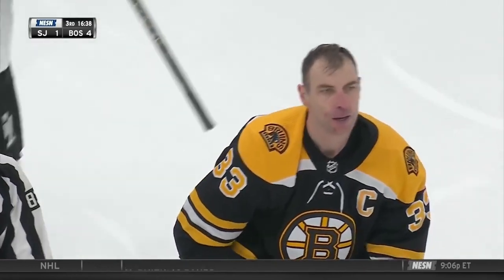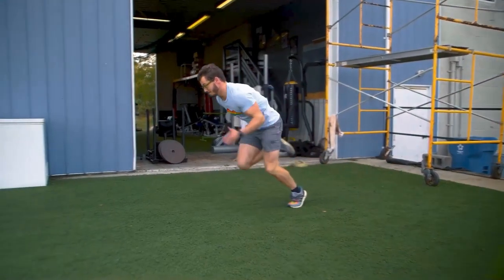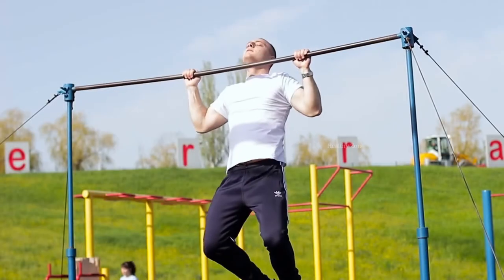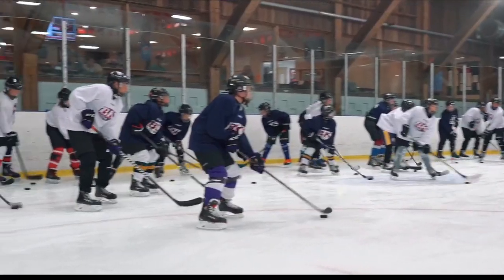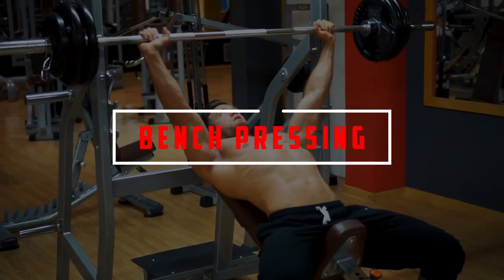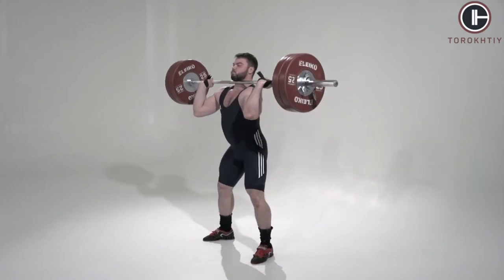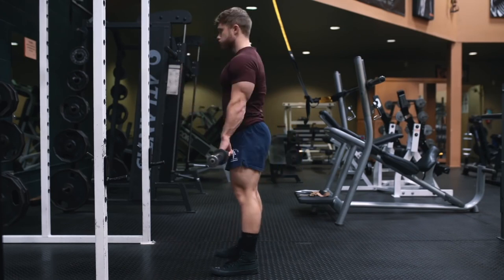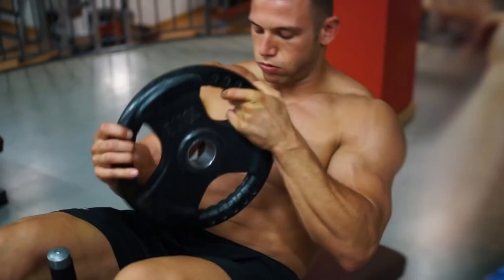Secret Hockey Workouts That Get You MASSIVE!